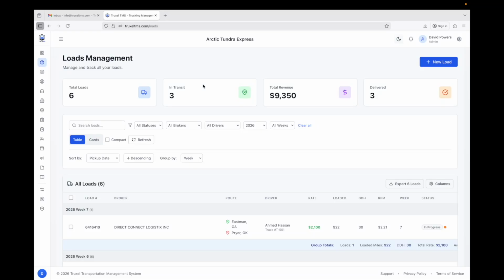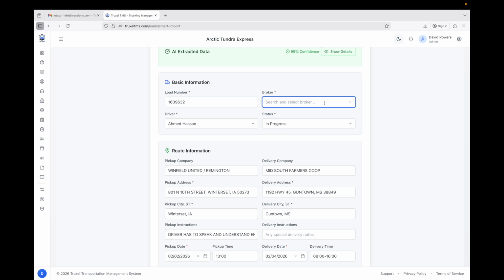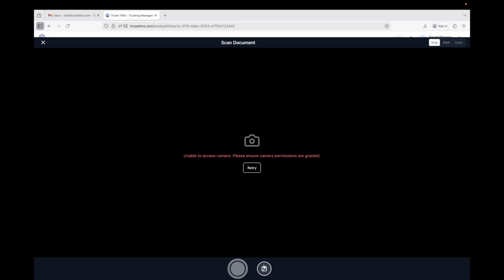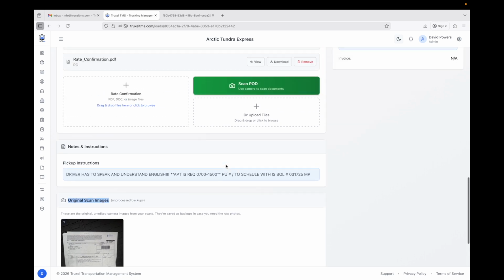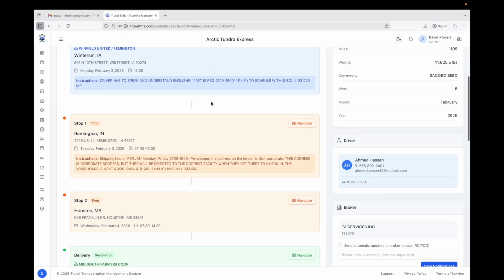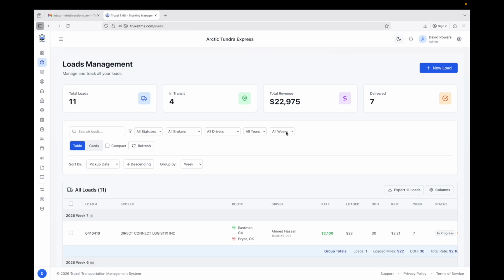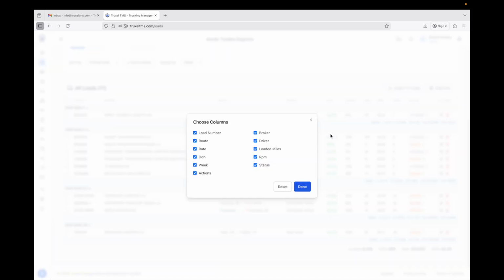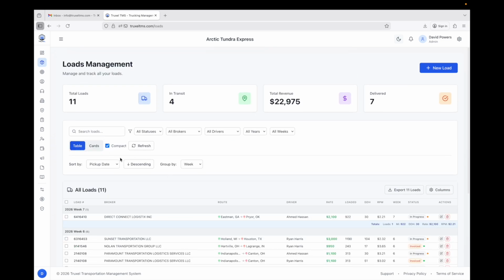Truxel TMS Loads Page Instructions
ALL PERSONAL INFORMATION IN THIS VIDEO IS NOT REAL. THIS IS A DEMO ACCOUNT WITH MADE UP NAMES AND MADE UP PERSONAL INFORMATION

Take control of your trucking business with Truxel TMS. 🚛

Stop managing your fleet with messy spreadsheets and outdated tools. Truxel TMS is the all-in-one carrier platform built by drivers and fleet owners to help you streamline dispatch, automate invoicing, and stay compliant—all from your phone or laptop.

Why Truxel TMS?

Built for Carriers: Designed by people who actually know the road.
The Spreadsheet Successor: Everything you need in one intuitive dashboard.
Automated Accounting: Generate professional invoices in seconds.
Driver Mobile App: Real-time updates and easy document scanning.
EMRO Support: Our technical resolution system that keeps your tech moving.
Ready to scale your fleet?
Don't let paperwork hold you back. Join the modern carriers who have switched to Truxel.